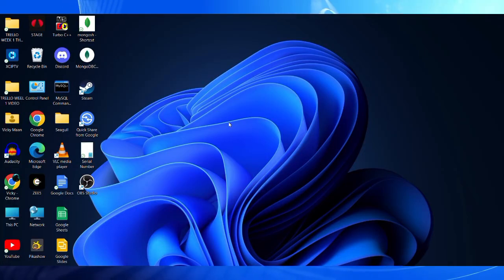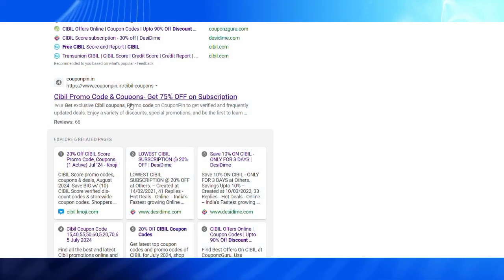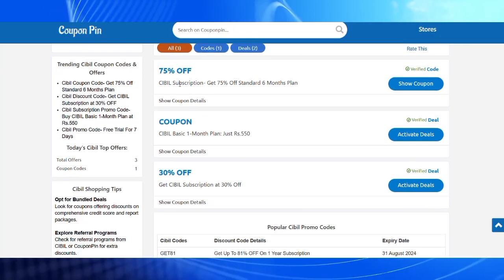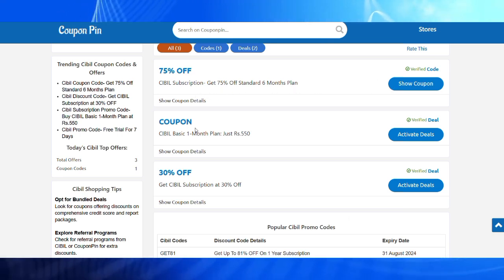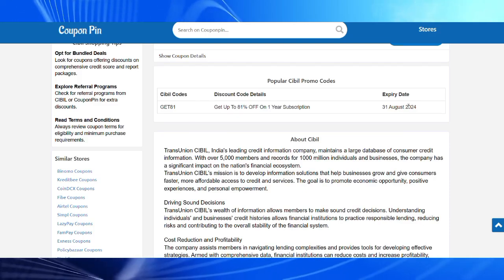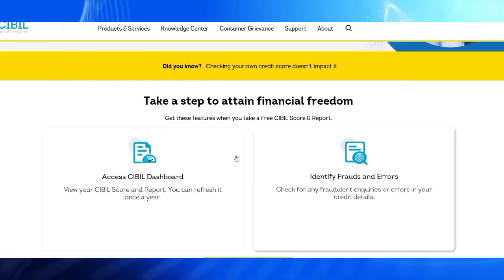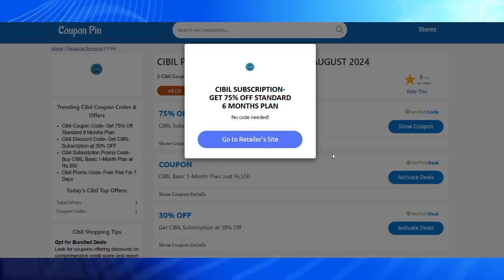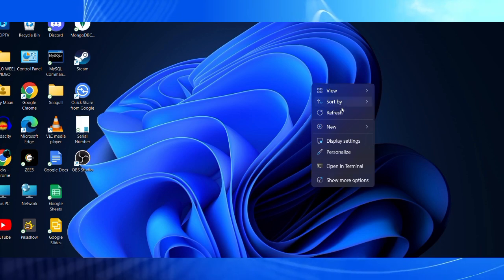How To Get Cibil Promo Code (2025) - BEST WORKING CODES !!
Welcome Here's How To Get Cibil Promo Code.